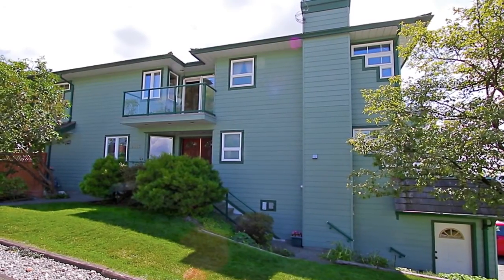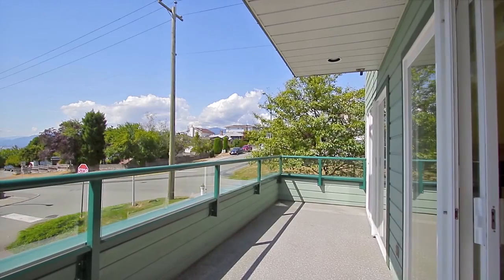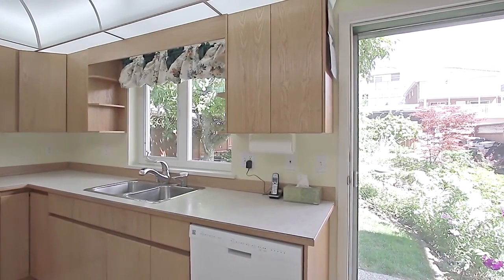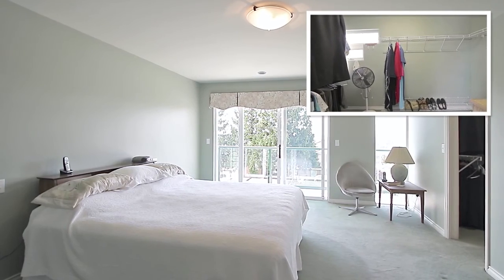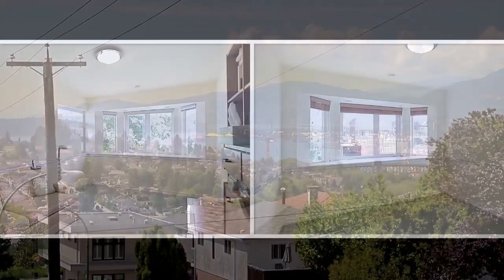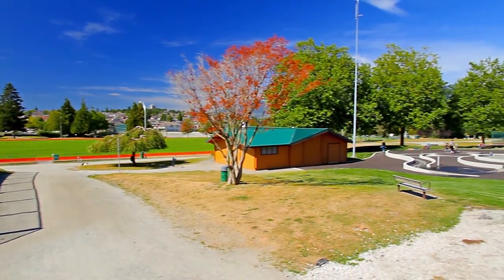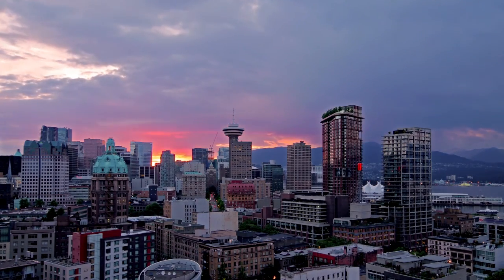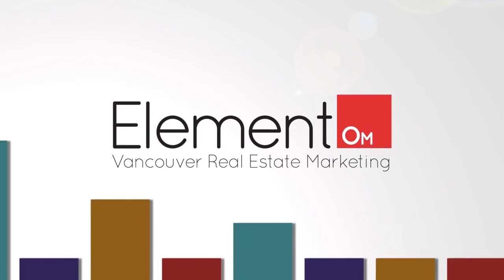5152 Dundas St, Burnaby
Welcome to this CUSTOM built, WELL MAINTAINED home on Capitol Hill with VIEWS of the water, city, and North Shore Mountains. This home features RADIANT FLOOR heating, a heat recovery ventilator system, wood burning FIREPLACE in the LARGE living room, heated DOUBLE GARAGE, 5-piece DOUBLE sink in the spacious and bright master bedroom, and THREE BALCONIES (off of living room, master bedroom, and office). Have your morning coffee in the bright, EAST-facing eating area or PRIVATE yard, & enjoy the sunsets to the WEST from your living area. RECENT UPGRADES: Roof 2011, Boiler 2013, Deck Membranes 2012, Exterior Paint 2013. Come visit to view this beautiful home. OPEN HOUSES: Thur. July 31 from 5-7pm, Sat. & Sun. Aug. 1 & 2 from 2-4pm.